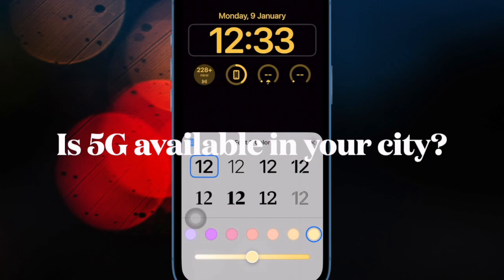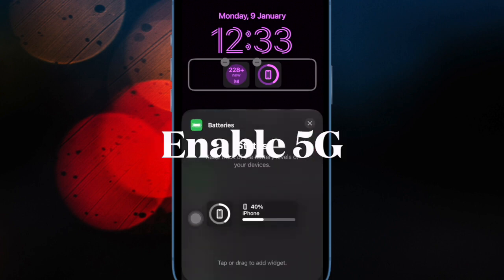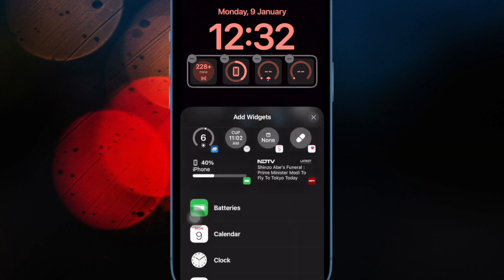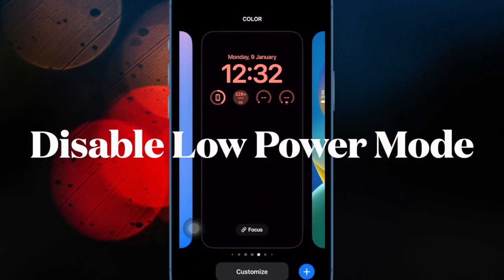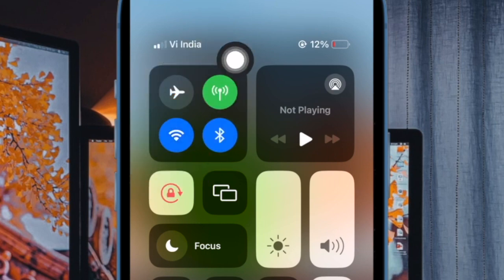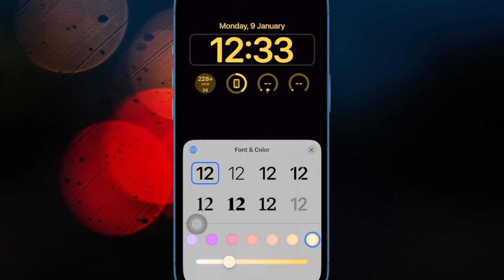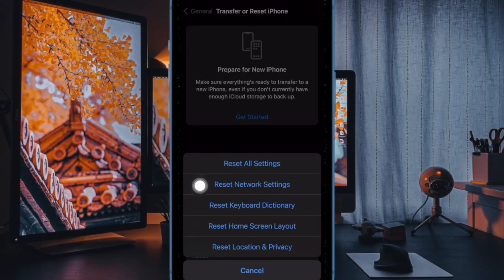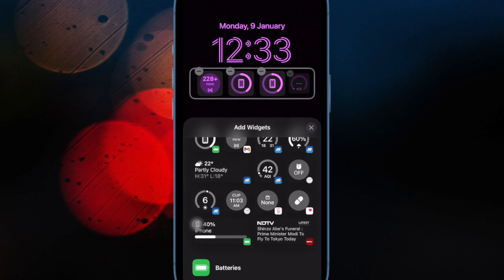10 Best Tips to Fix 5G Not Working on iPhone (2024)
Is 5G malfunctioning on your iPhone? Try out these 10 best tips and tricks to fix 5G not working on your iPhone like a pro.